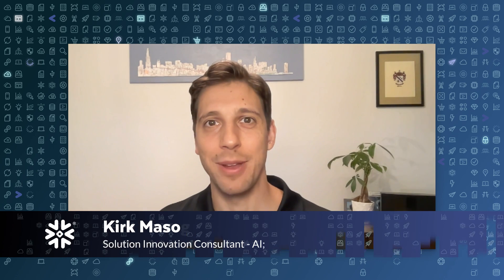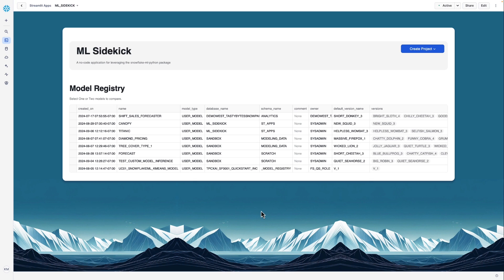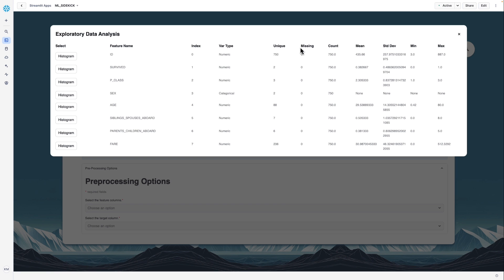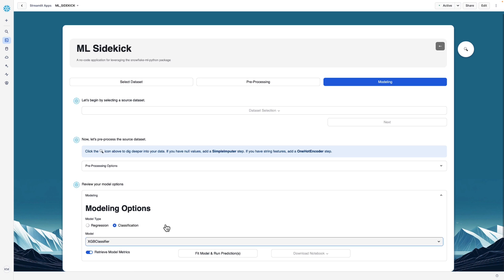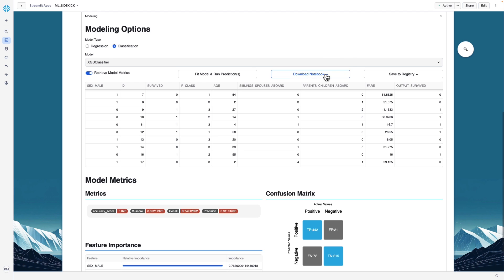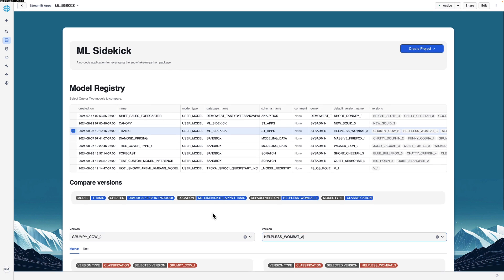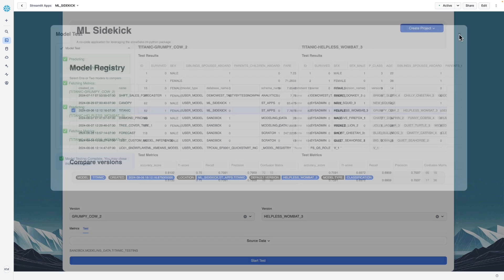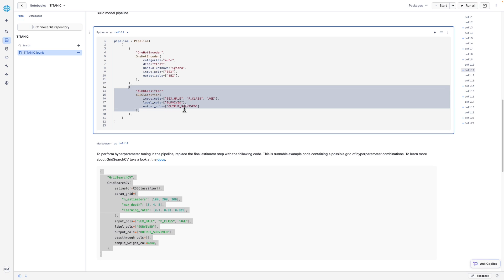Build And Deploy Snowpark ML Models Using Streamlit And Snowflake Notebooks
Kirk Mason, AI/ML Solution Innovation Consultant, shows us how to build and deploy Snowpark ML models using Streamlit and Snowflake Notebooks.

This solution enables you to quickly iterate on building customized Snowpark ML models and let's you test data against deployed models in the Model Registry.  It's your ML Sidekick, helping you accelerate your ML development time.

Love this content?  Continue exploring this solution by deploying your own Streamlit app using code found in this github repository: